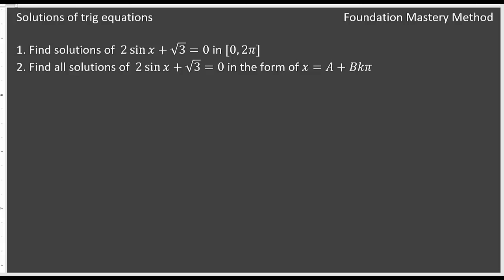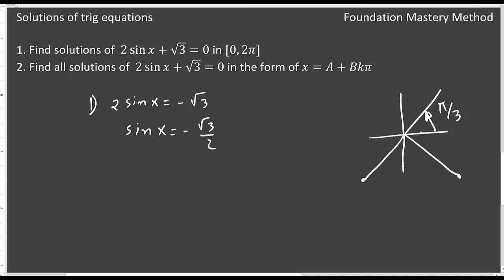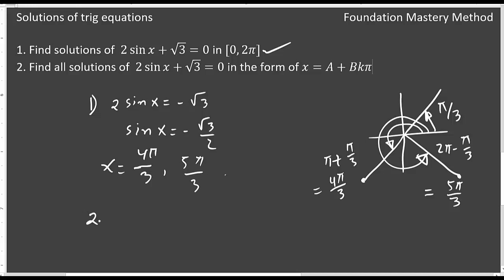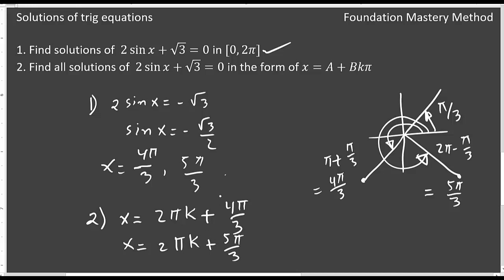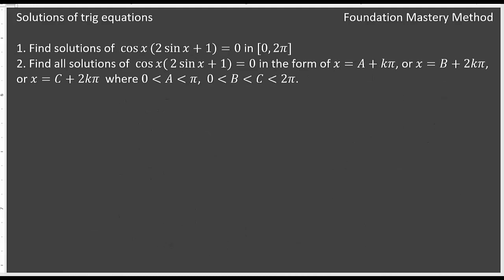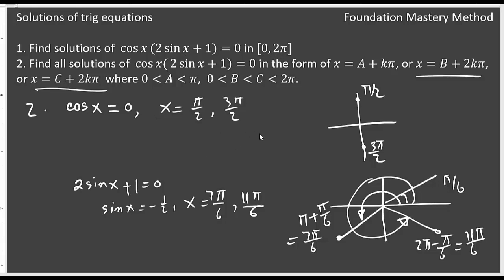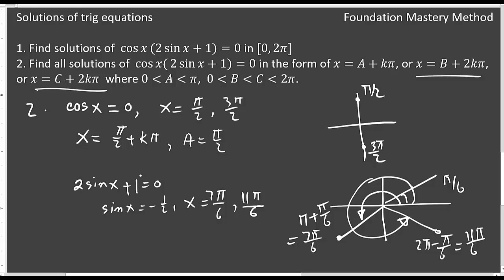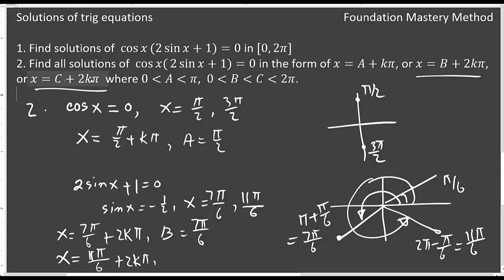Solution of Trig Equations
In this video, we will show you how to write solutions of a trigonometric equation in a given standard form.